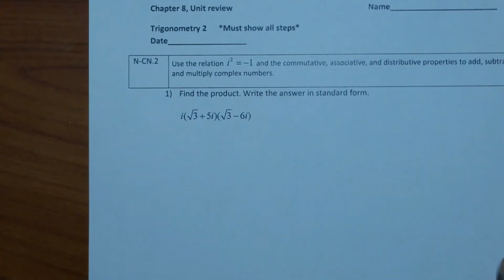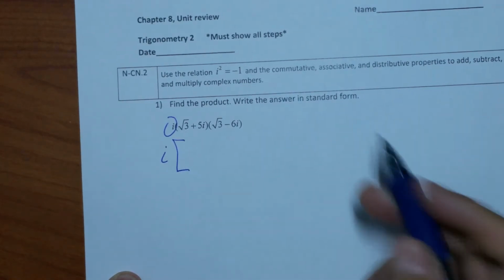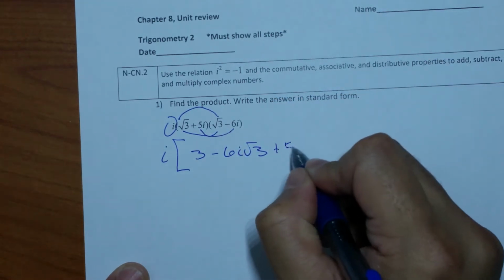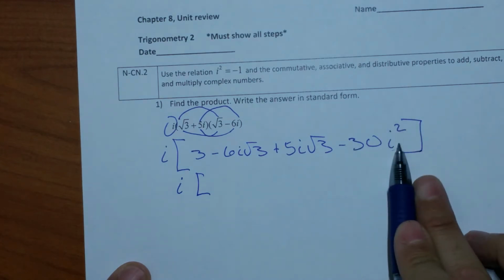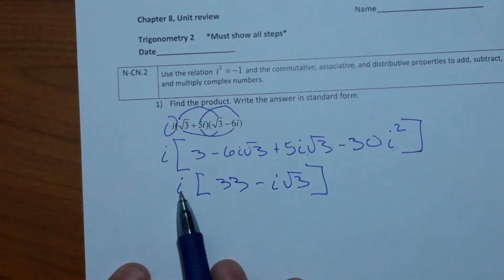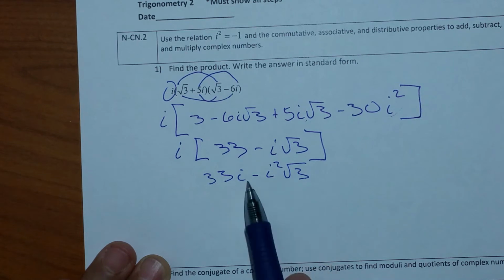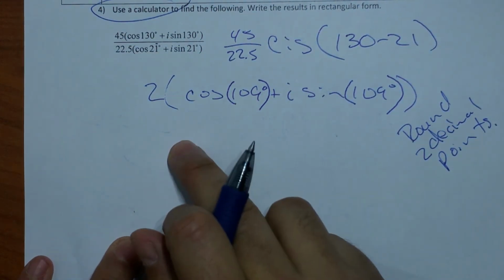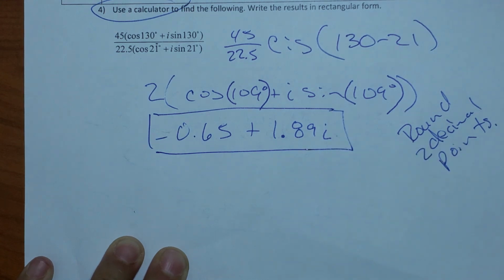Trig 2 unit 8 short review